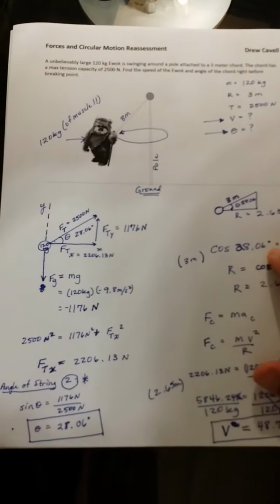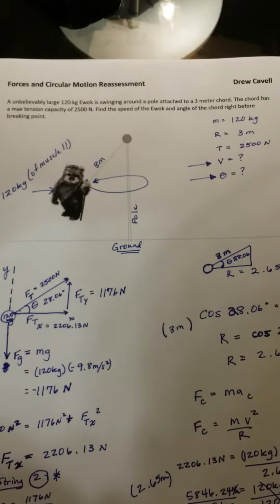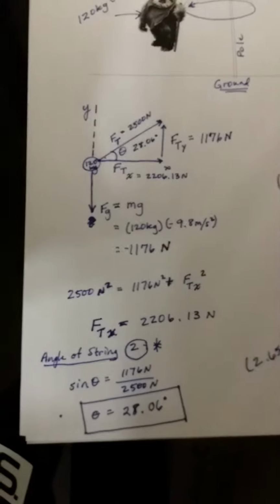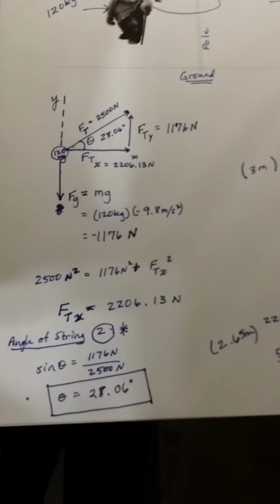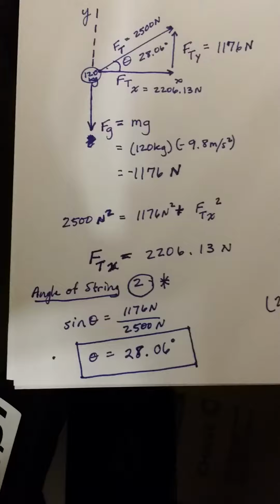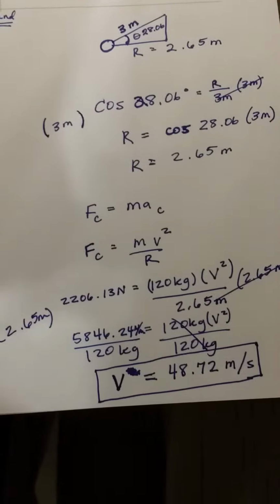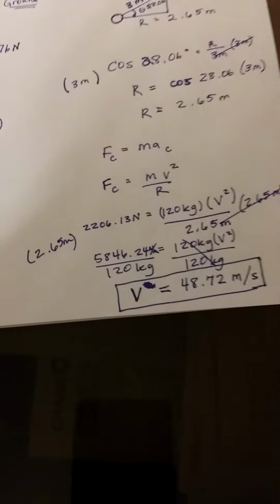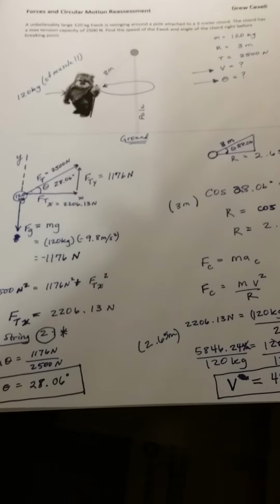Force & Circular Motion Reassessment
Force and Circular Motion Reassessment